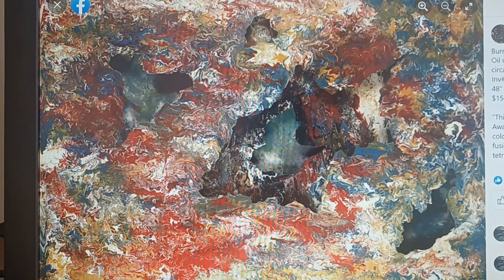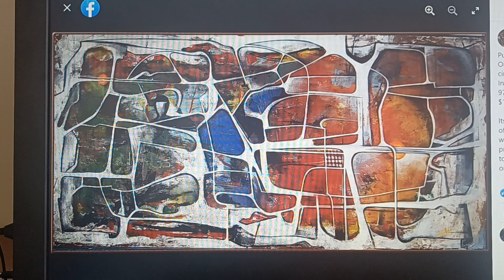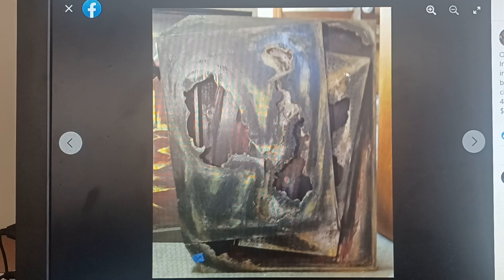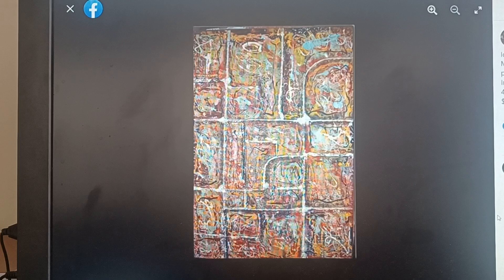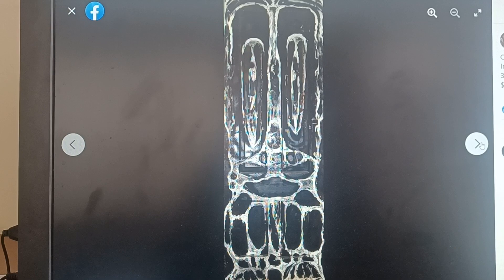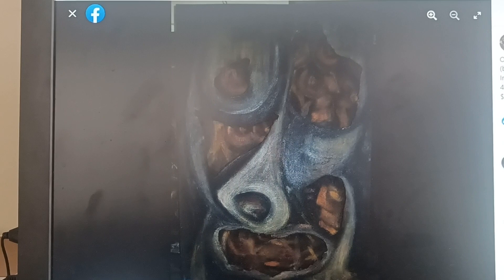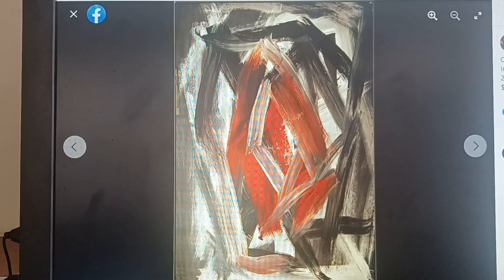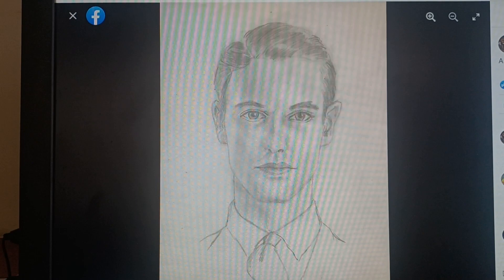The alluring & defiantly different art of the late Chicago Artist Tristan Meinecke (1916-2004)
Here's some quotes I've collected over the years about my Fathers art:

“I am more amazed here than I was at the Dali Museum… without over doing it or anything this is blowing my mind, cause I love the darkness, I love the anger, and aggravation, and beauty of it all. It’s nothing like I’ve seen before”
— Joe Flynn, upon seeing the art of Tristan Meinecke at our 2014 art show “The Resurrection of Tristan Meinecke"

"... my visit left me in agreement with those who have described Meinecke as "one of the most important Chicago artists you've never heard of." His work, and the story of his life as a Chicago artist, are incredible"
— Stephanie Barto, Rogers Park Historical Society

“Tristan Meinecke remains one of the monumental artistic secrets of Chicago, a man whose contribution remains to be adequately understood and evaluated”
— John Corbett, SAIC Faculty Member, who did a retrospective art show of Tristan Meinecke in 2003 titled "Tristan Meinecke: Heterogeneous Icons"

“Meinecke’s early work is clearly related to painters we all recognize, but in the 1950s we start to see a kind of work that I can’t compare to anybody."
— John Corbett, SAIC Faculty Member

“Certain paintings, because of the special pleasure and excitement they bring to the eyes and mind, spark our eagerness to share them with others. Such was my immediate response when, in 1975, I beheld for the first time the alluring and defiantly different work of Tristan Meinecke”
— Franklin Rosemont, from his book "Revolution in the Service of the Marvelous"

"More than any other Chicago artist... Meinecke persistently roamed in unexpected directions... His art covers an incredible range and is not easily classifiable into "periods."  His diversity is exemplary and full of surprises...  Interestingly, although relatively few of his paintings, assemblages or objects resemble any of the others, nearly all tend to be instantly recognizable as his, and his alone...  Too creative to confine himself to a "unified" or "consistent" style - as ludicrously demanded by so many critics, collectors and gallery-owners - he has preferrred to do as he pleased, and the world is much better off because of it."

"Meinecke's basic equipment as an artist has included large quantities of refusal--refusal to obey idiotic rules, or to submit to senile traditions, or to follow commercial fashions. An irreconcilable enemy of banality, he has always steered clear of the cultural/political "middle of the road" (or "Vital Center," in Arthur Schlesinger, Jr.'s insipid phrase), and held steady to a passionate jump-for-joy creative extremism, defending the all-important prerogatives of poetry and dream in the most luminous and trouble-making sense of the words. While most artists were content to do the same thing over and over, he kept finding his own unique ways of doing something different."

"What makes Meinecke's work so much more powerful and enduring than that of most of his better-publicized contemporaries - I am thinking here particularly of the vastly-overrated Ivan Albright, and equally hyper-hyped "Chicago Imagists" - is precisely that fierce dedication to the poetic and oneiric, or in other words: his extravagant and untamed imagination. It was imagination, of course - the one absolutely essential element in painting, and the very quality that most frightens critics and curators - which attracted the surrealists to Meinecke and, vice versa."

"I did not speak with one individual who was not amazed, impressed and in awe of the displays and the diversity of styles Tristan Meinecke generated in his lifetime."
— Glenn Schreiner, Colorado artist, who was at our show "The Resurrection of Tristan Meinecke"

"... the art has a resonance, vibrancy and vitality unlike anything you’ve ever seen before."
— Lew Ojeda, from The Underground Multiplex

"Tristan has thankfully left Chicago with one of the most varied and thought-provoking collections of art produced in the modern age"
— Matthew Amyx, from his article "An Evening with the Meinecke's" for the Rogers Park Historical Society

“Tristan’s often breathtaking rendering of shape and chaos reveal battles of Blakean proportions, the seismic shifts of colossal Energies, Prolific and Devouring, the eternal struggles of Unnamed Forms Blake witnesses in the Printing House in Hell”
— Hal Rammel, musical instrument inventor, composer/improviser, and visual artist.

“Tristan’s work is superior to Pollock’s on every level. Pollock is pure abstractionism while Tristan’s is original, follows themes to which one can relate, and is innovative instead of derivative”
— Eric Surbaugh, when he visited the Meinecke Artspace for the first time